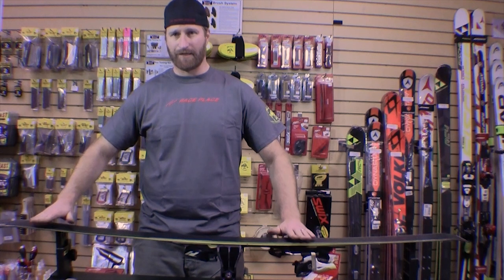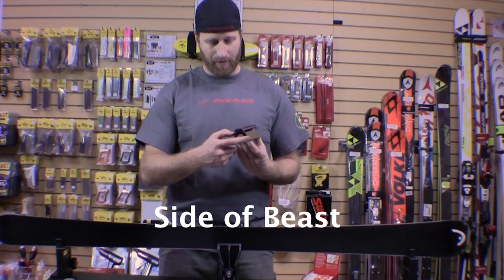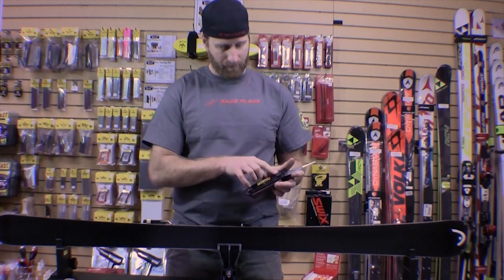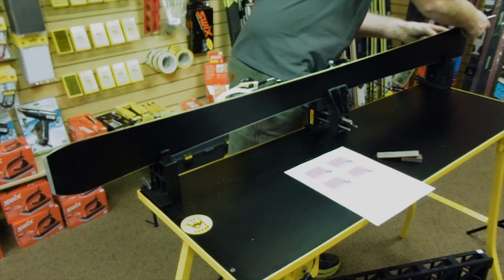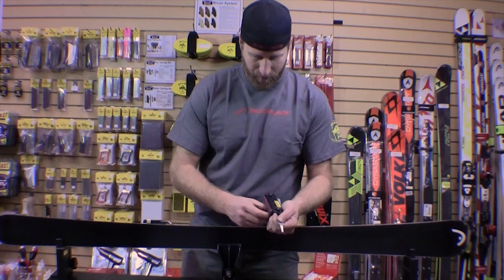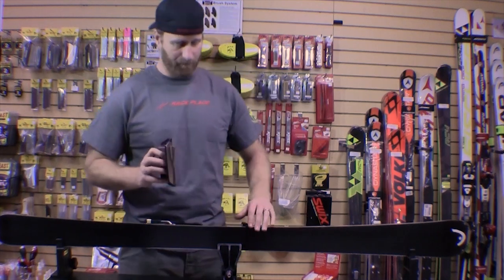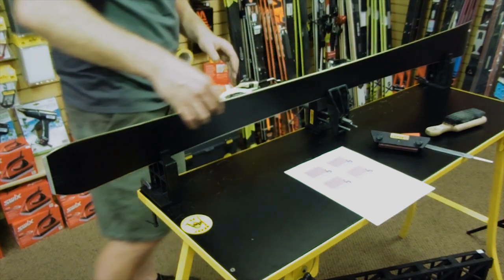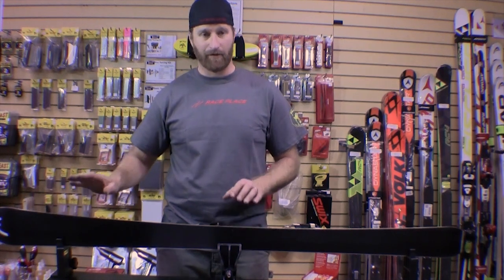Race Place Ski Tuning Series - #4 Side Edge Tuning & Sharpening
Expert ski technician, Eric Holmer explains the basics of how to set your ski side edge angle for your best performance and how to get the sharpest edges. For more information and edge bevel recommendations check out our Ski Edge Tuning guide